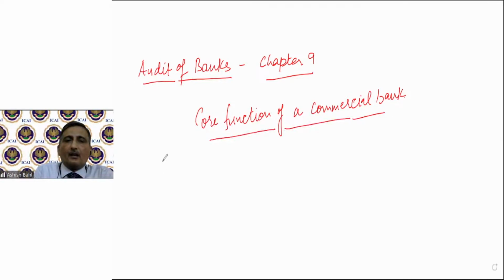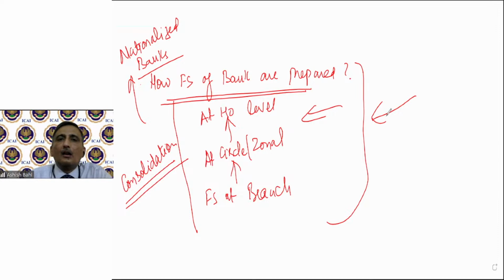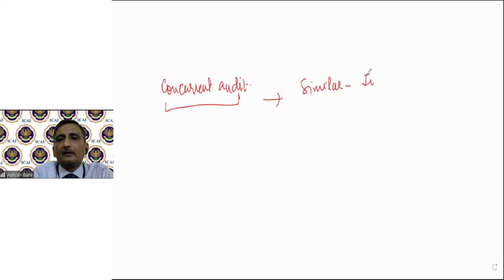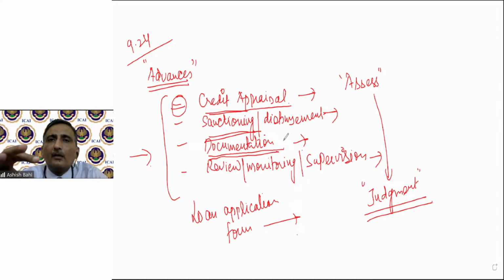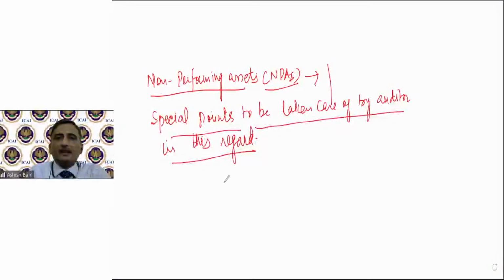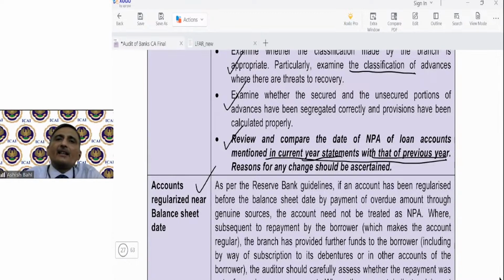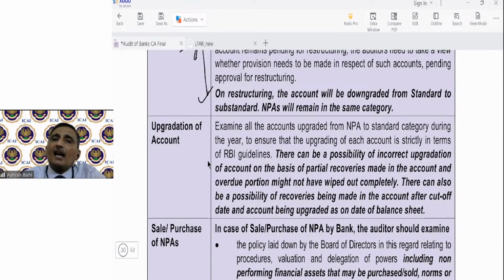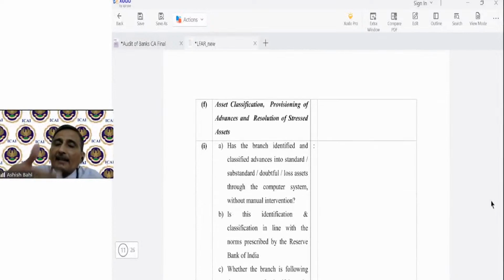Final Paper 3 AAPE | Topic: Chapter 9: Audit of Banks | Session 1 | 27 June, 2023